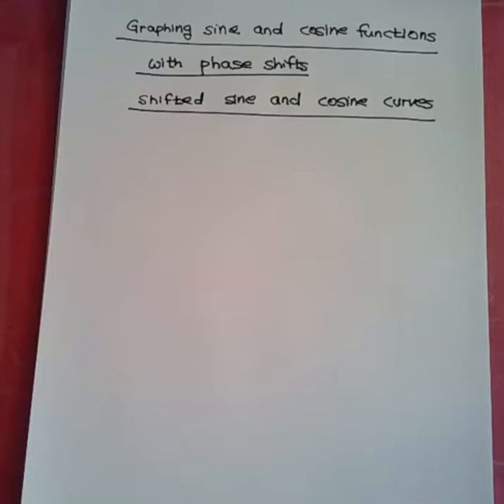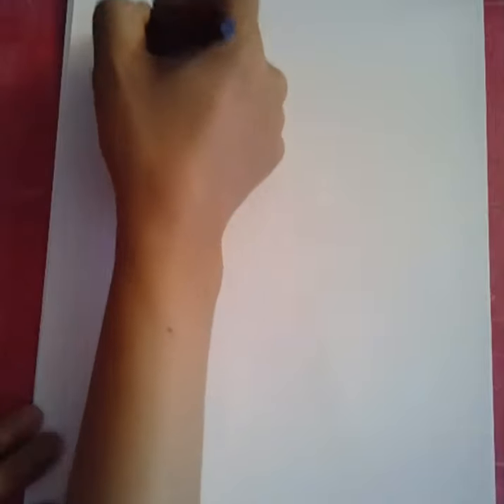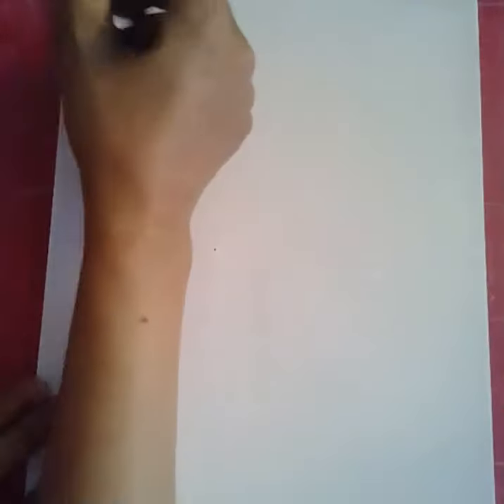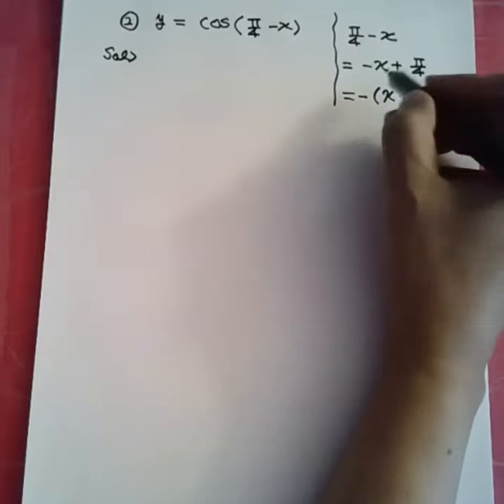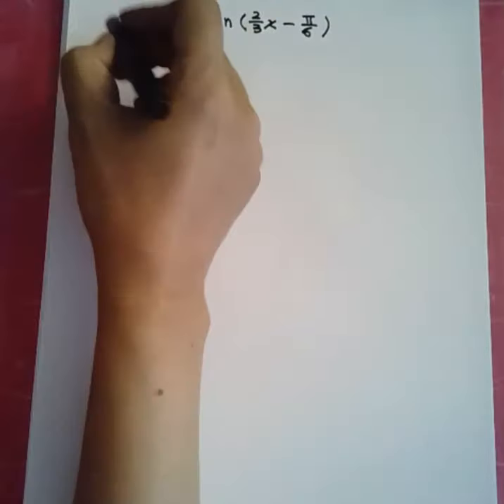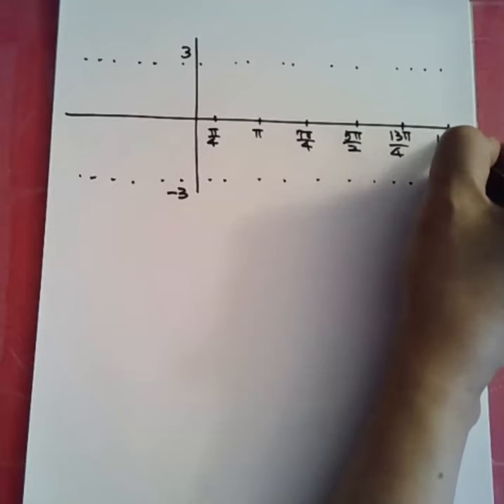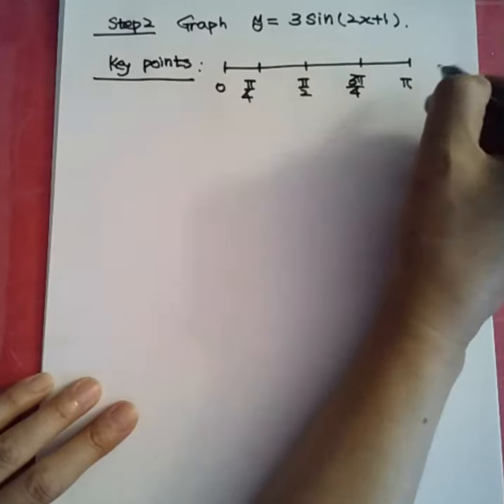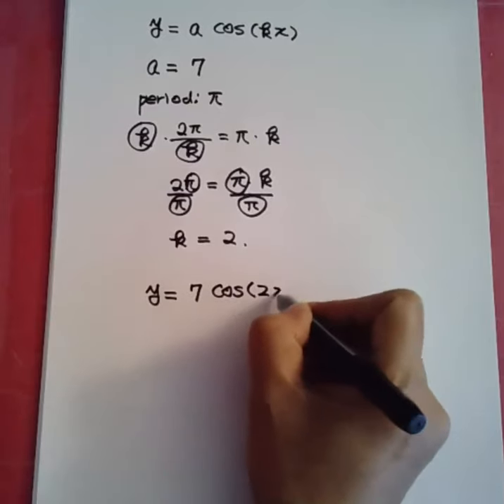Stewart 5p3C General form of sine and cosine functions graphs